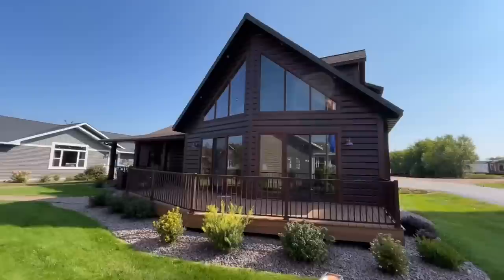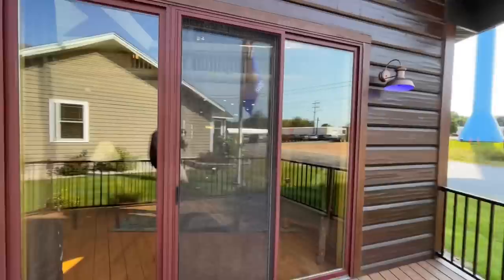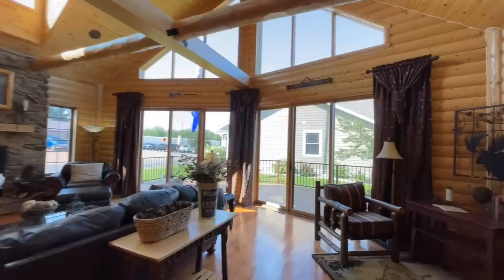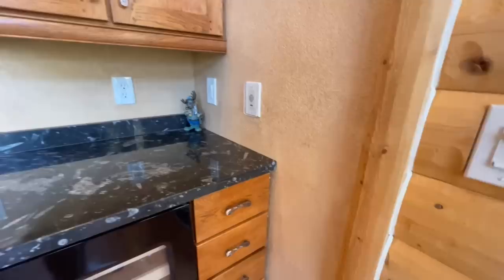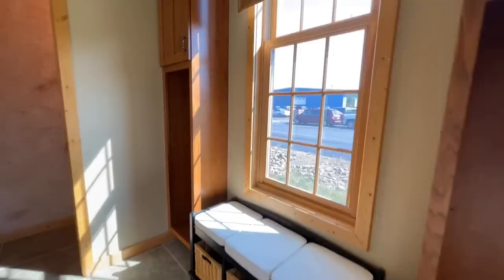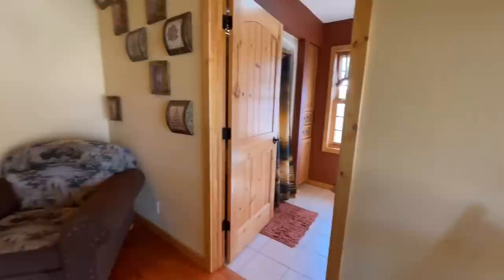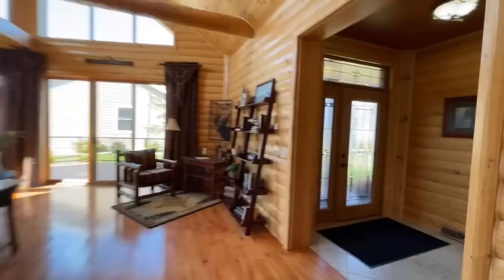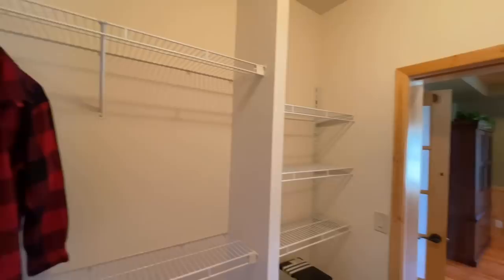Say Hello To The “Ferrari” Of Modular Log Homes | Custom Modular Home Tour